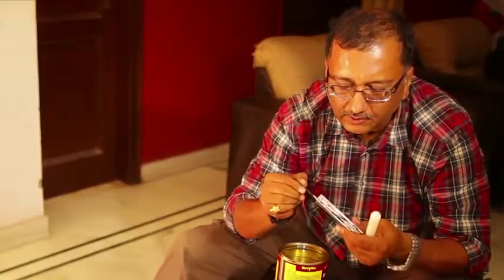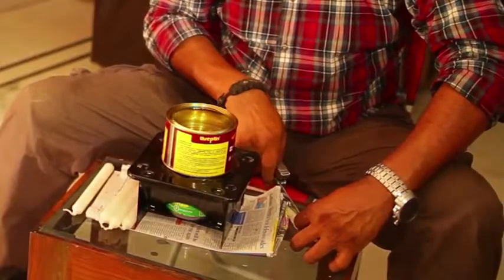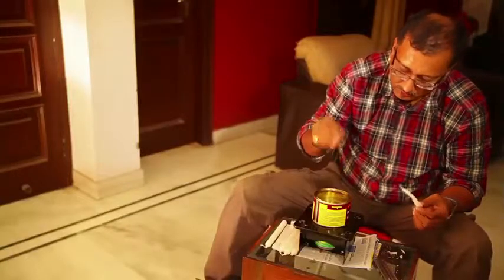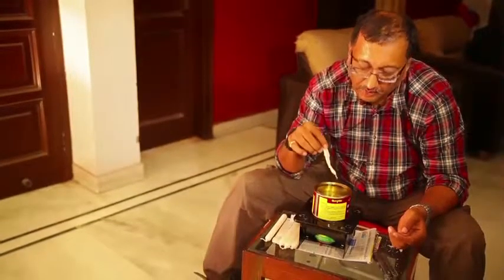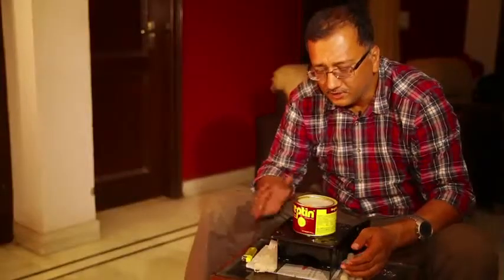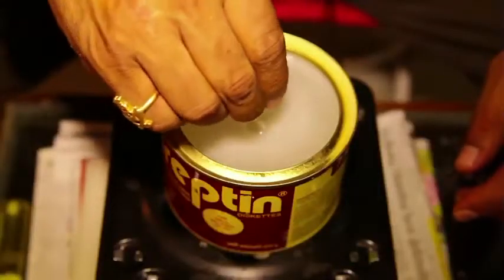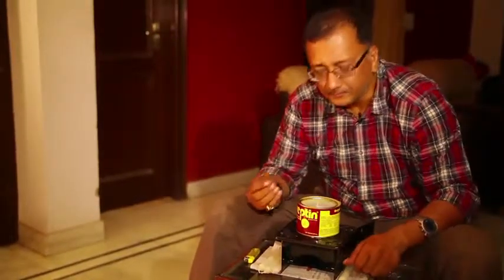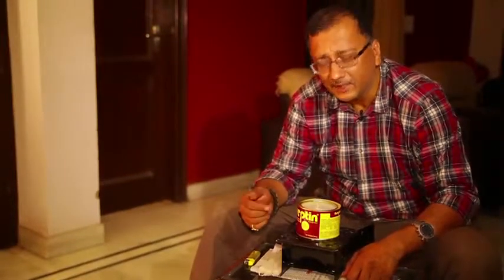Permanent candle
Not really a permanent candle but a self feeding candle that you can carry for light. See how you can make one.